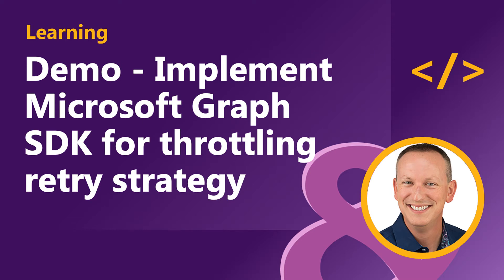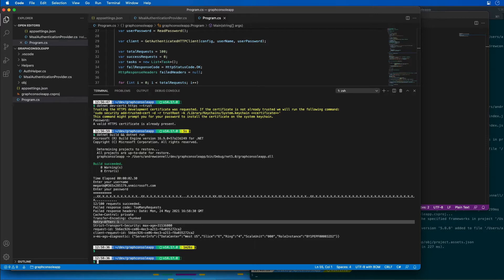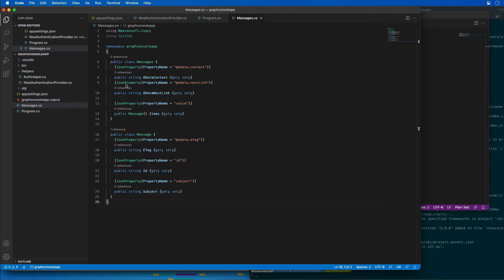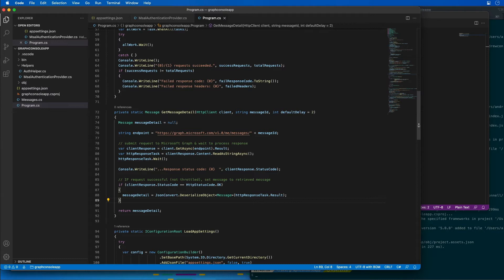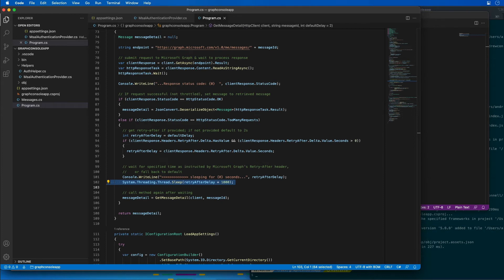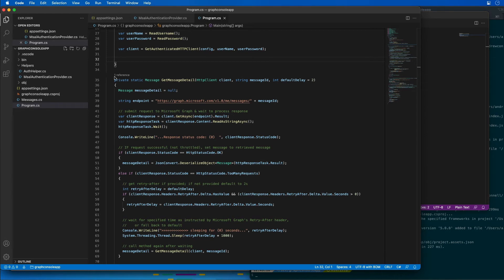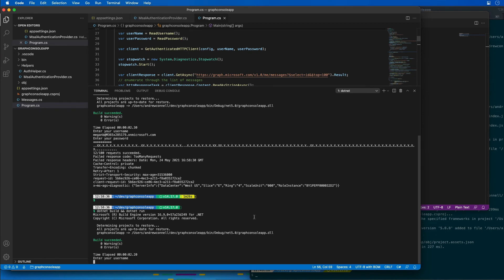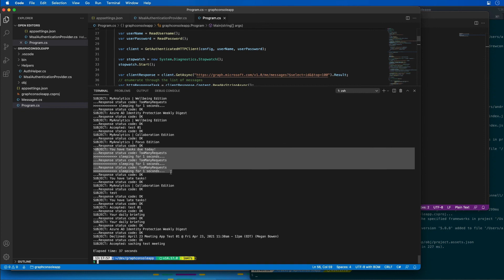Demo - Implement Microsoft Graph SDK for throttling retry strategy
In this demo, learn how the Microsoft Graph .NET SDK can be used to automatically implement different throttling mitigation strategies in your custom .NET apps.

This video is part of a series in a playlist and is associated with a Microsoft Learning module: 'Optimize network traffic with Microsoft Graph'.